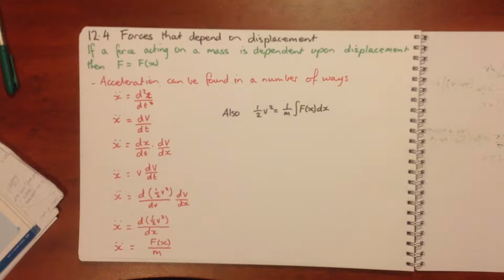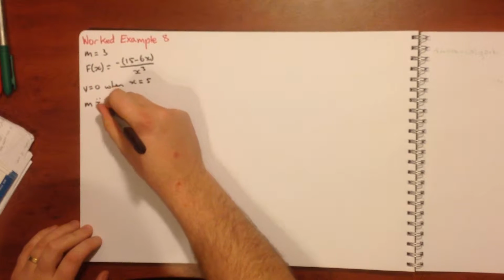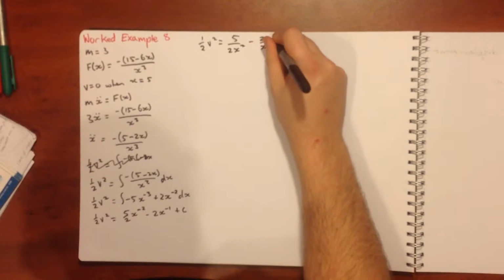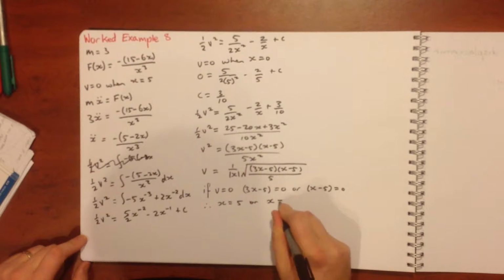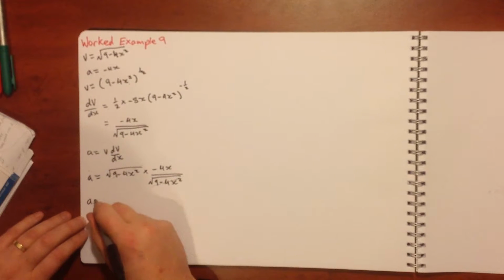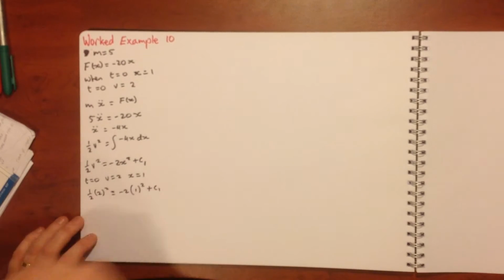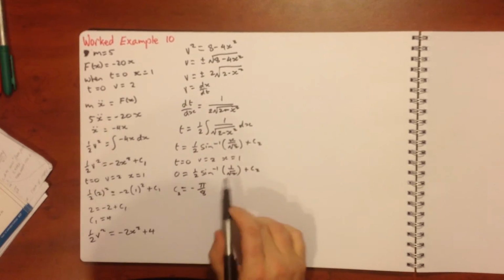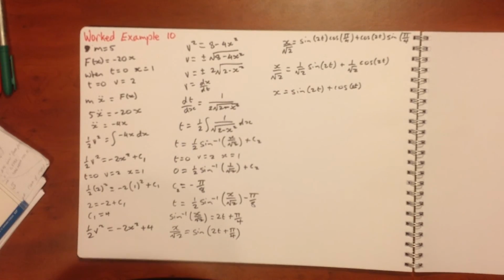Specialist Maths 12.4 Forces that depend on displacement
In this tutorial students will learn how to complete questions involving forces that depend on displacement.